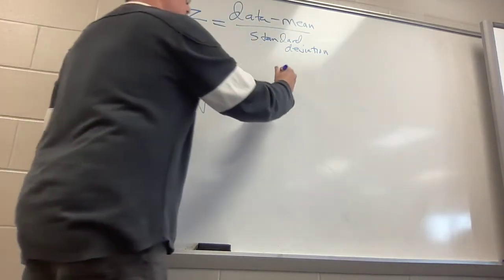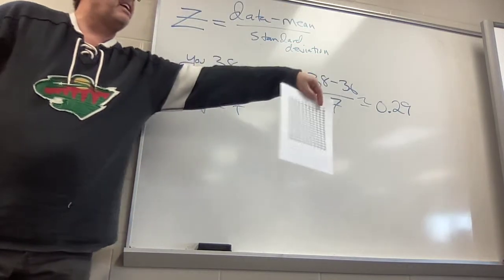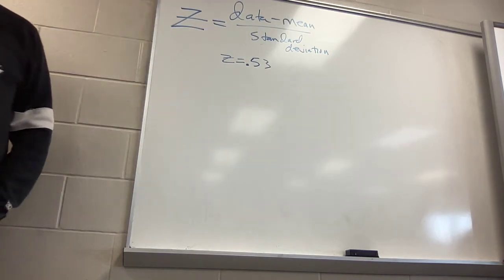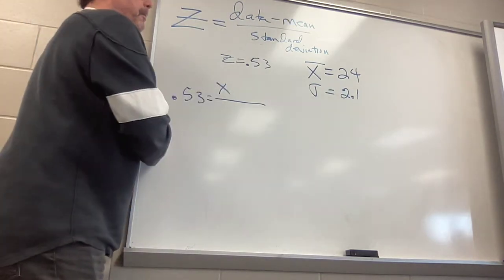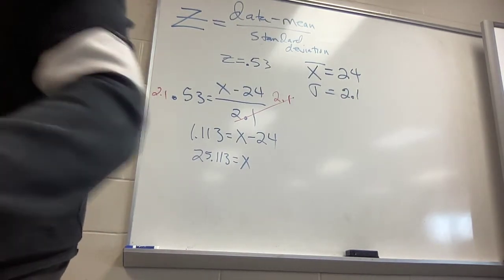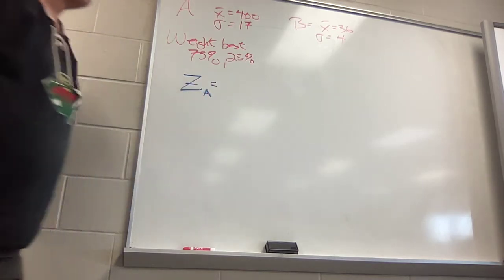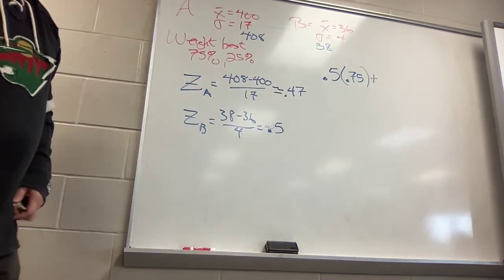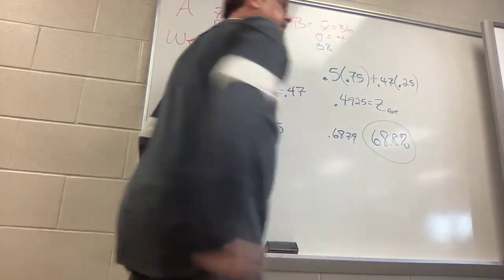Stats review Z score